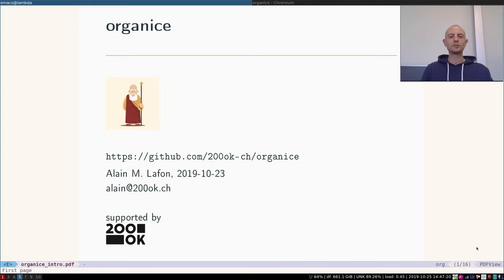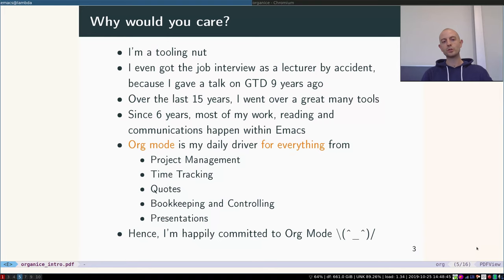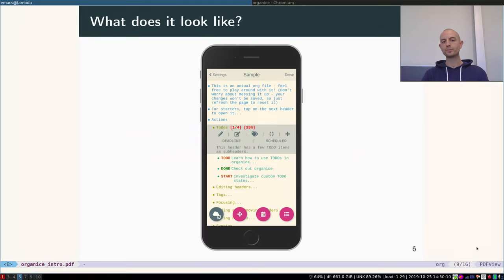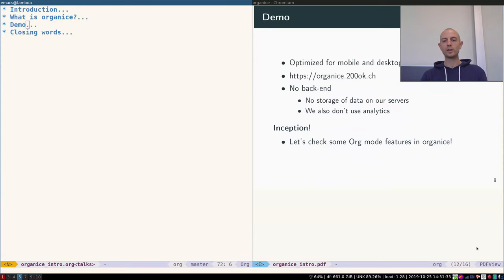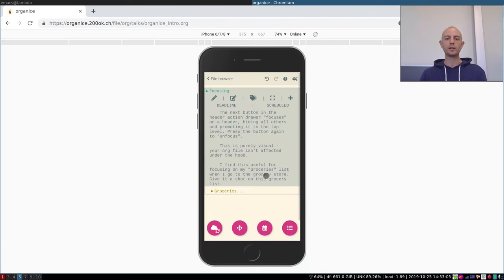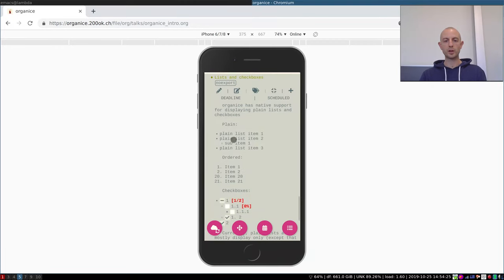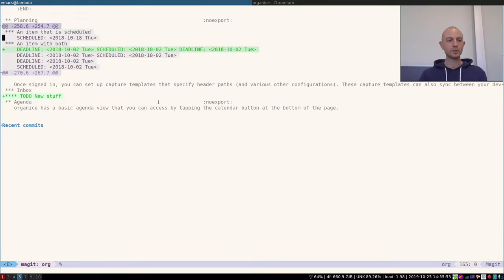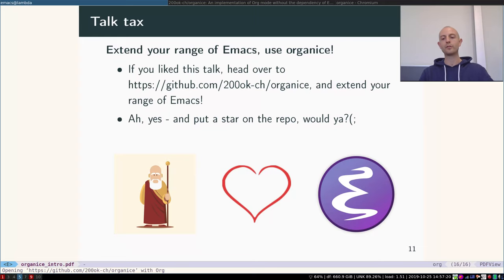EmacsConf 2019 - 05 - Use Org mode when away from the desktop - Zen Monk Alain M. Lafon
Notes from the pad:
  • JavaScript-based Org mode tool for working on local files that sync via WebDAV, Dropbox and such
  • Support for a sub-set of Org mode syntax (so far)
    • non-supported elements may get removed